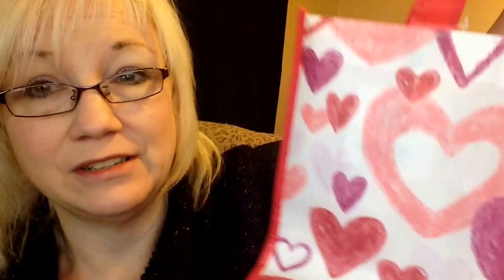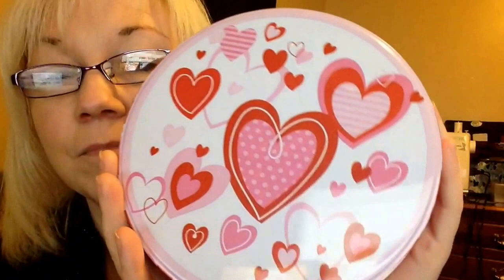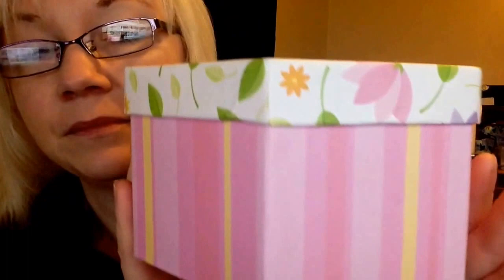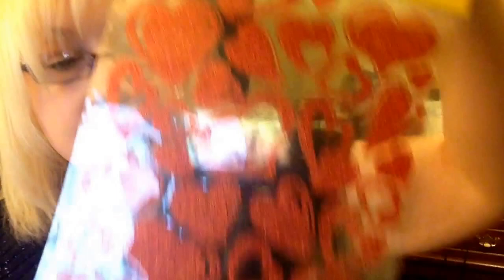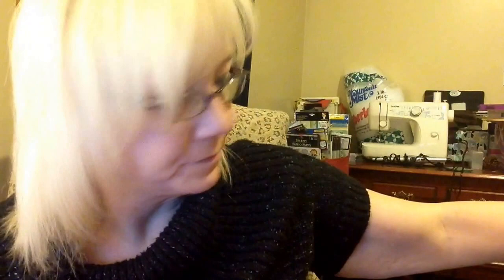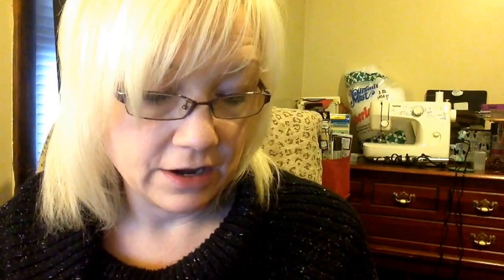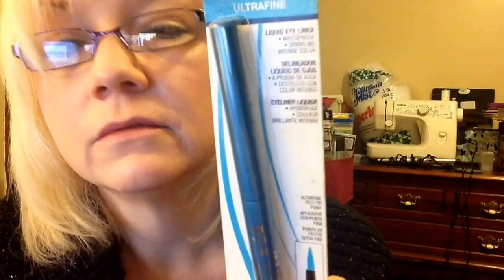Haul video. Mostly Dollar Tree.